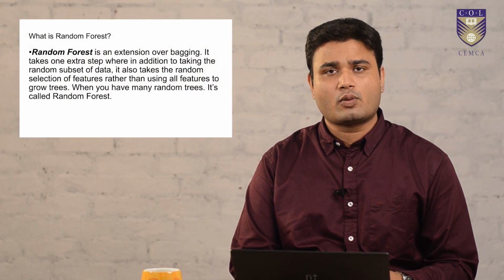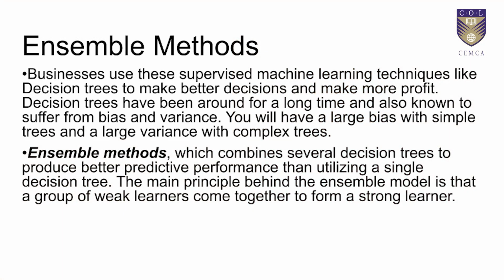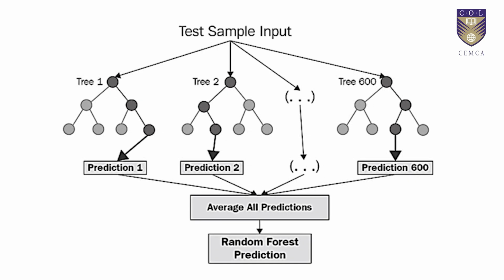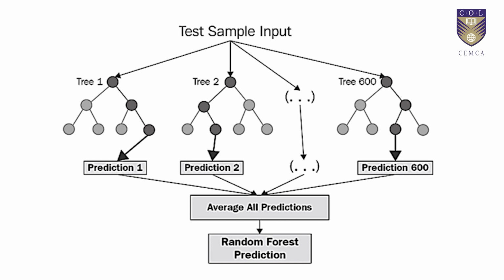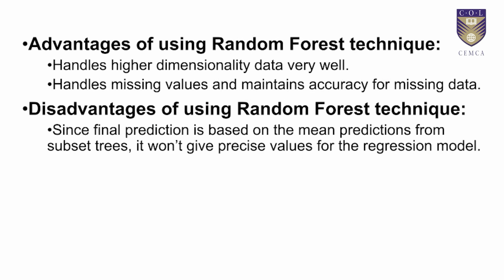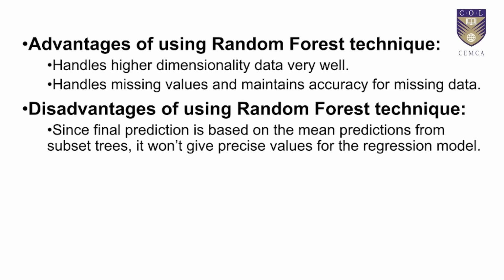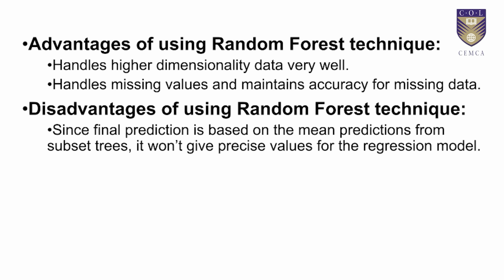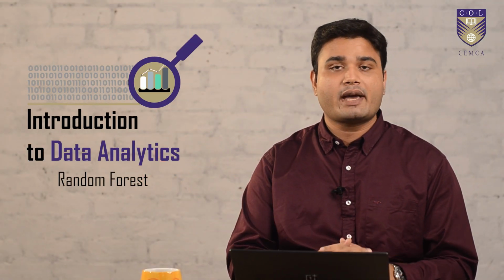SRL 0056 Module 03 Session 015 Random Forest